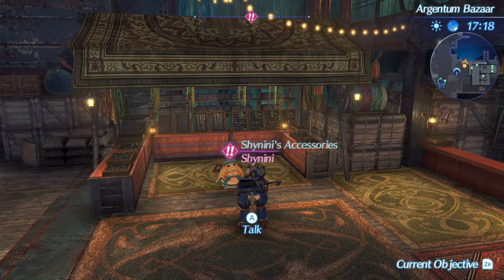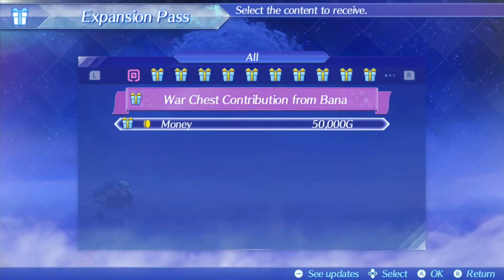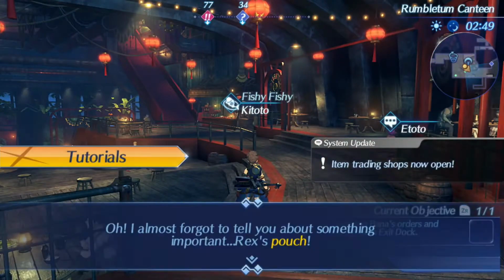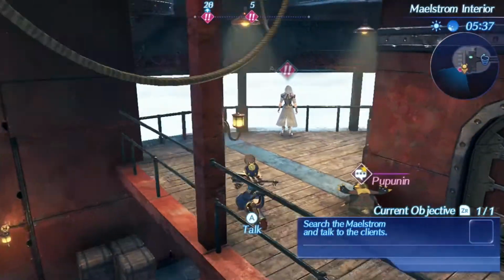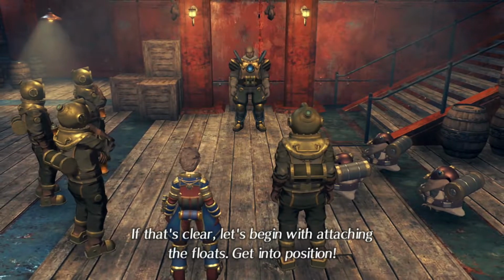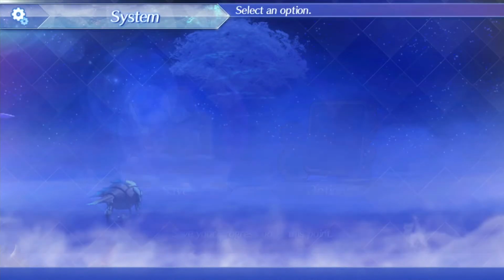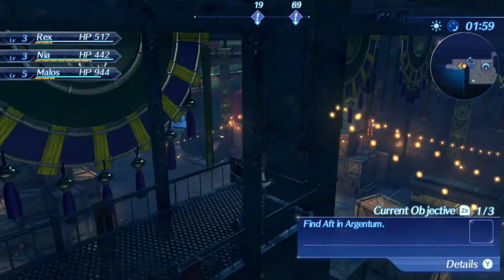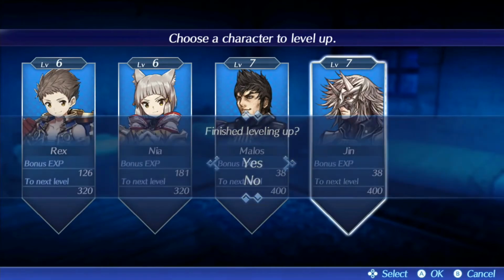Hide And Seek With Malos - Xenoblade Chronicles 2 Walkthrough [Ep 2]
Last episode we just got started with the game, this time we continue onwards a bit in the story and do some of the side quests (I explain why I'm doing them now in the video).

Notes:
-Sadly the first few episodes are "dry" but that's because the game doesn't get super interesting until few episodes in (Episode 3 is where the dryness starts to end)